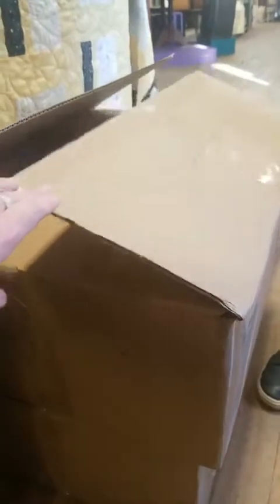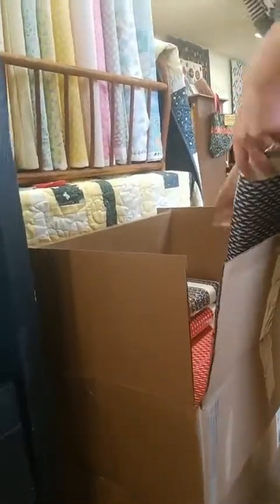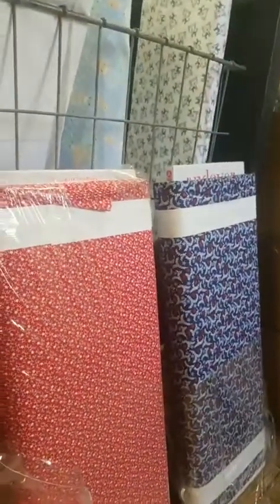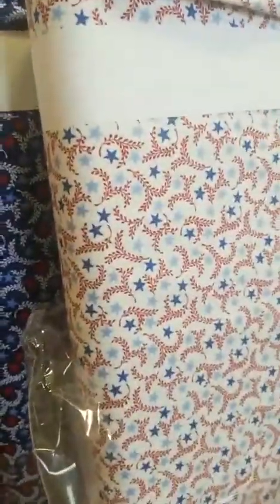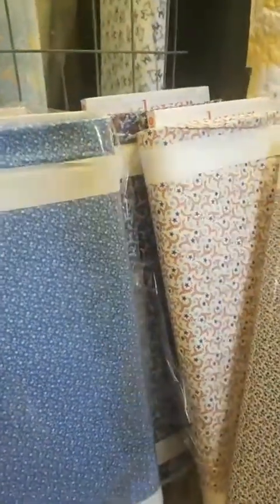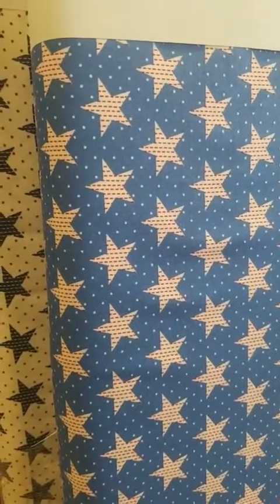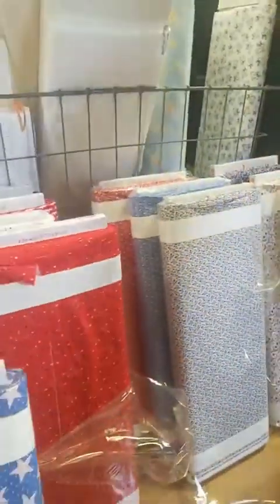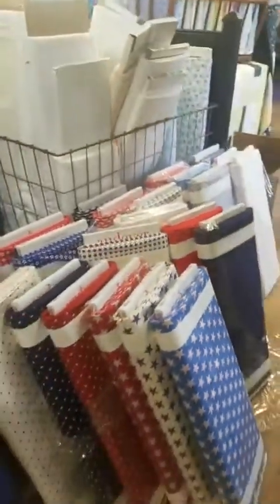Unboxing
Always more packages here at Hen and Chicks Studio in Conrad, Iowa!